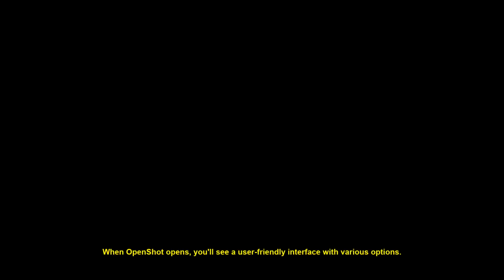How to register with OpenShot for adding transitions and titles - Easy Tutorial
Welcome to our easy tutorial on how to register with OpenShot for adding stunning transitions and titles to your videos! In this step-by-step guide, we'll walk you through the registration process and show you how to enhance your video projects with OpenShot's powerful features. Whether you're a beginner or an experienced user, this tutorial is designed to help you create professional-looking videos effortlessly.